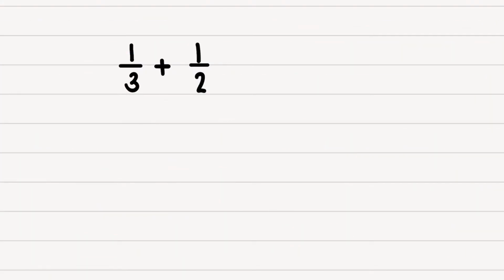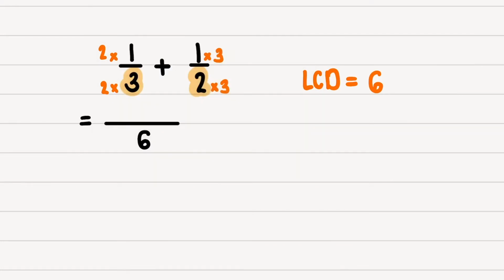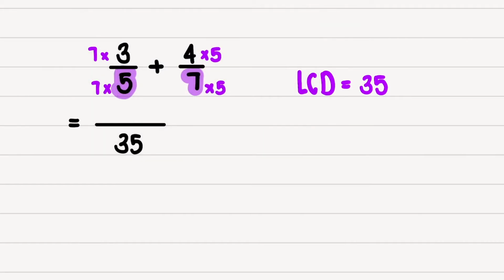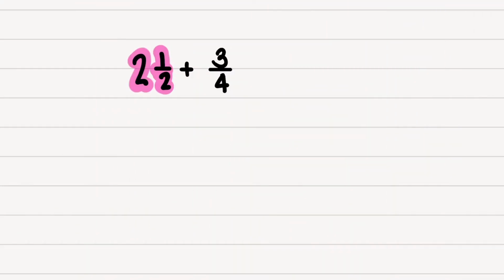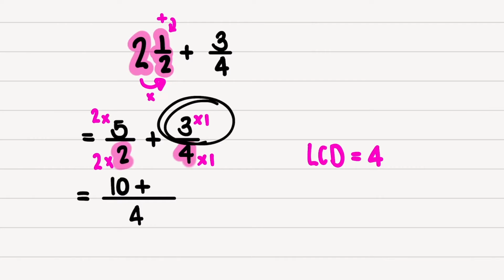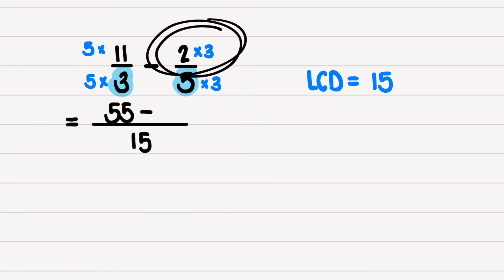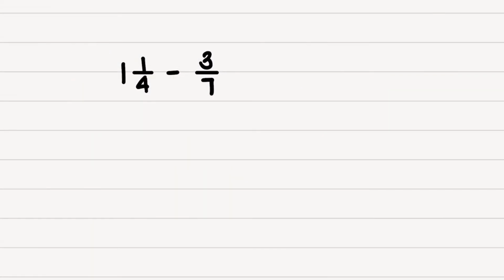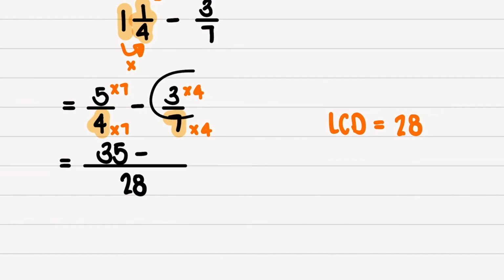FRACTIONS - Adding and subtracting fractions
This video demonstrates how to add and subtract basic fractions. This video is suitable for year 6 and 7 students as well as a recap for anyone wanting to know how to add and subtract common fractions.